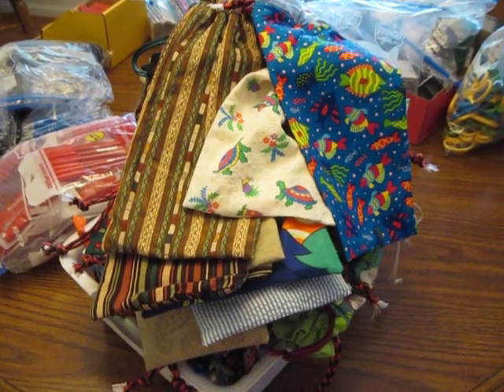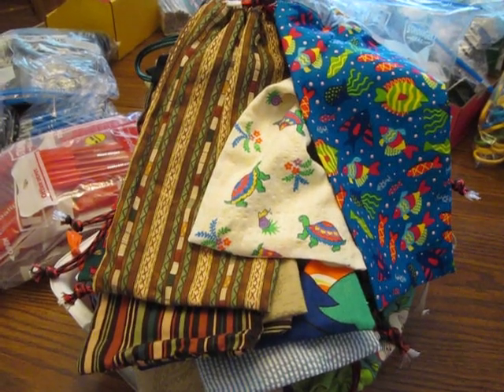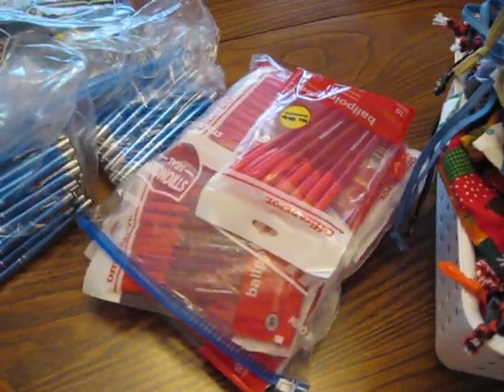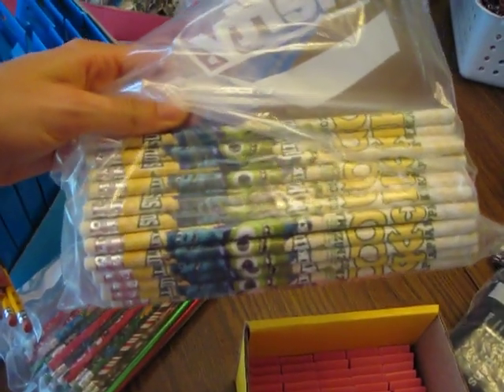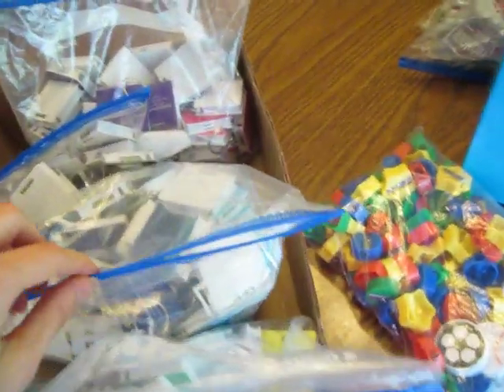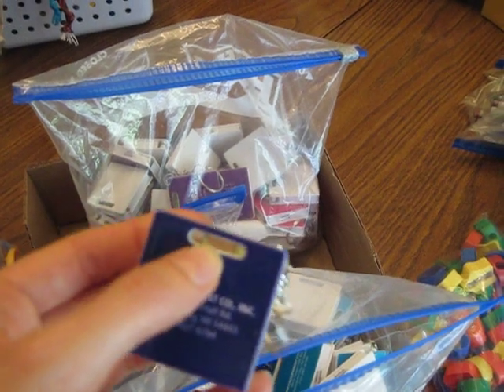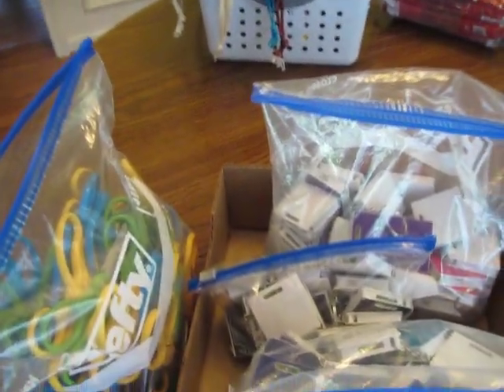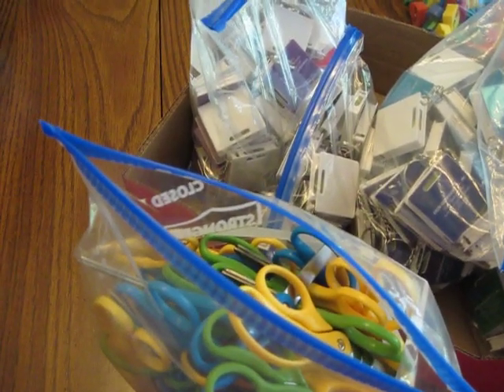Packing OCC Shoebox Pencil cases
Preparing pencil cases for our church's Operation Christmas Child shoebox packing party.

The exact tape measures are not in stock at the moment at I got them , but there are similar ones available.